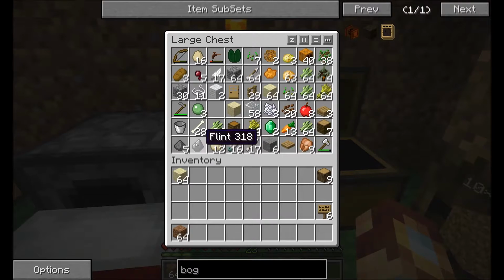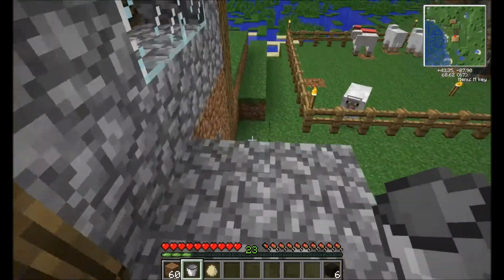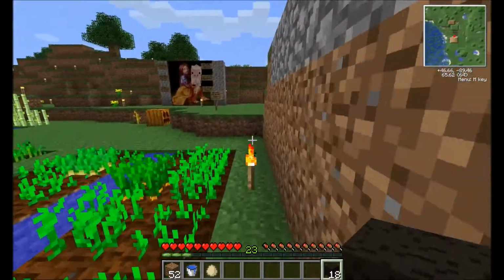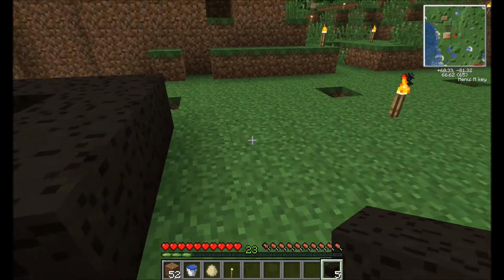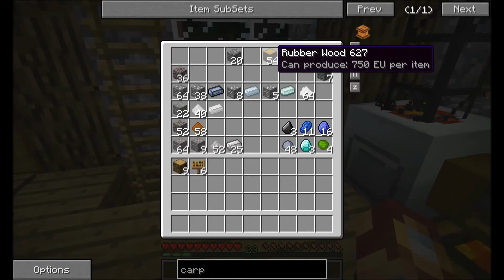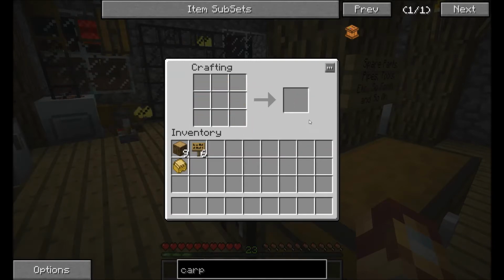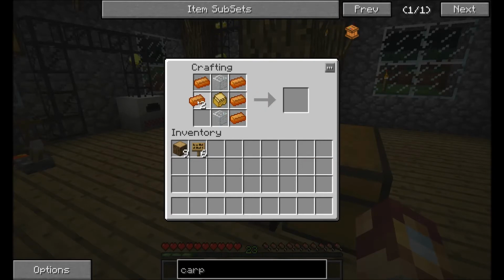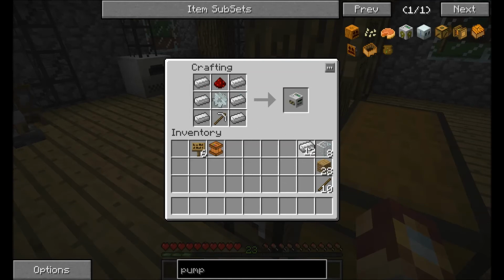FTB:BTF: 10A Machines Making Machines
Hiya Heroes! It's time to Feed the Beast. What is FTB you ask? It's a wonderful, newer mod pack made to enhance the ever-popular Minecraft game. BTF, or Basics/Technicalities/Fabrication, is going to be our ongoing "tutorial" for both vanilla Minecraft and Feed the Beast.

Special thanks to: minecraftskins.com for a truly wonderful user-submitted database (please support them!), Aqua for making a fun and upbeat song that is meaningful to who we are and what we do, and Queen for continuing to buck the trend of today's popular music by telling a story with their songs. Also thank you to the Minecraft community (Mojang and modders alike) for a wonderful platform.